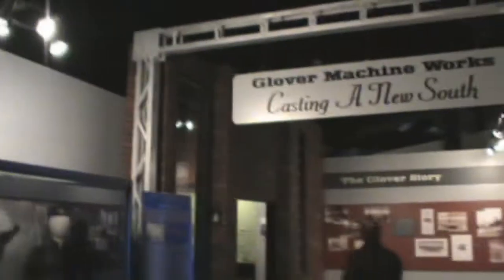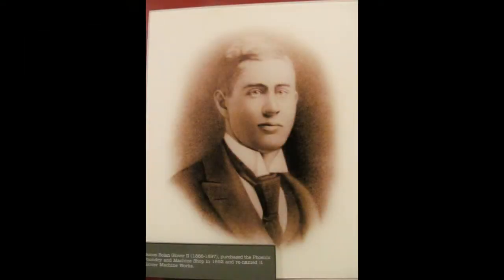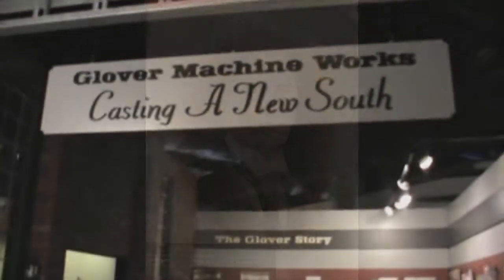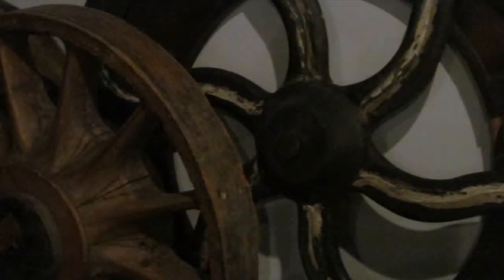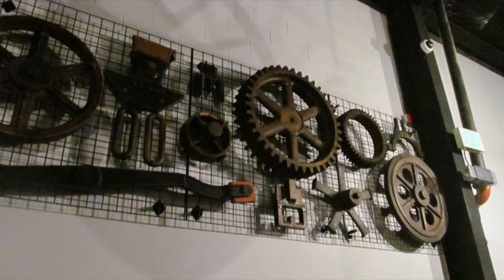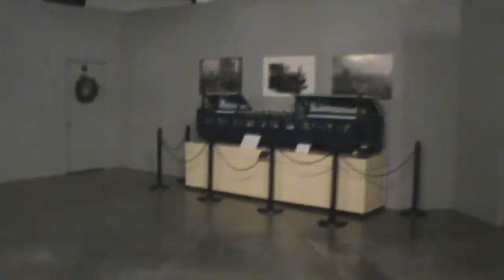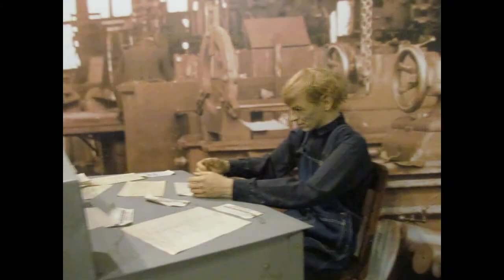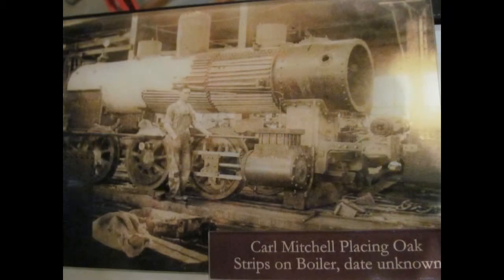Visiting the Southern Museum of Civil War & Locomotive History - Part 2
Continue to come along with me as I visit the Southern Museum of Civil War & Locomotive History, and learn about the Glover Machine Works!